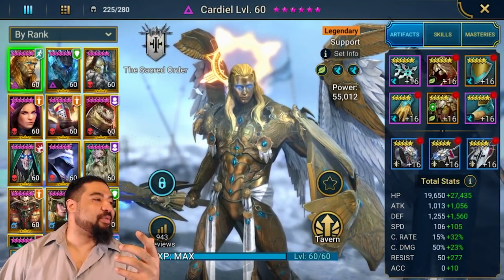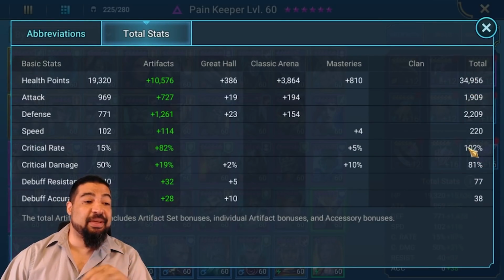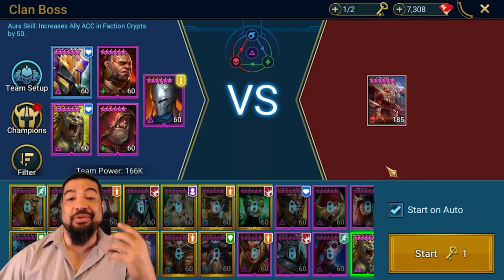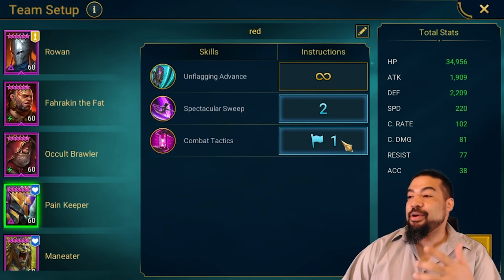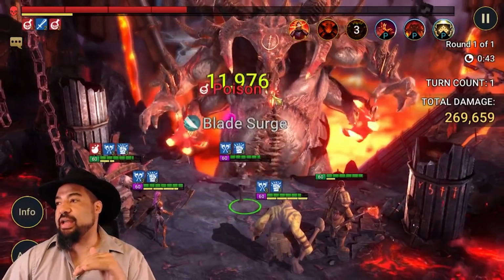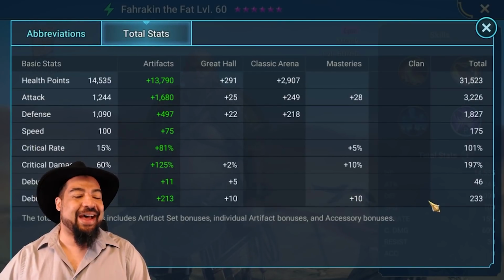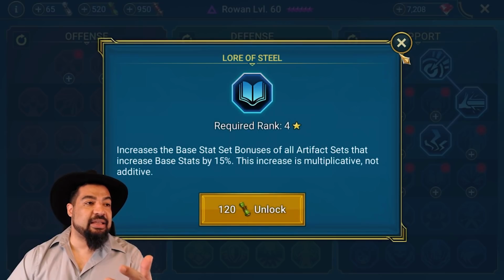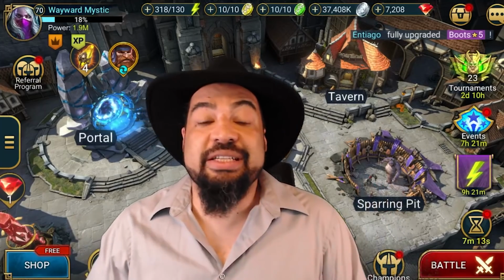Rowan BEST Stun Target | Skill Priority & Budget Unkillable | Raid Shadow Legends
Using the new Skill Priority, Rowan is hands down the best stun target for the Budget Unkillable.  Poisons and Giant Slayer make a deadly combo! Perfect for beginner teams.
You can watch me talk about skill priority in more depth